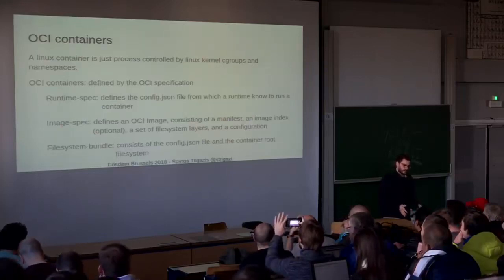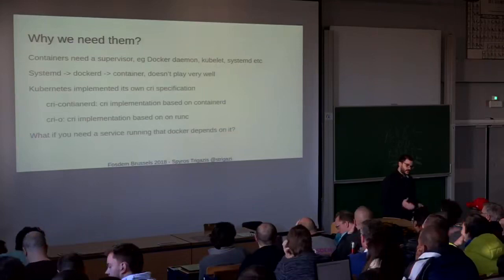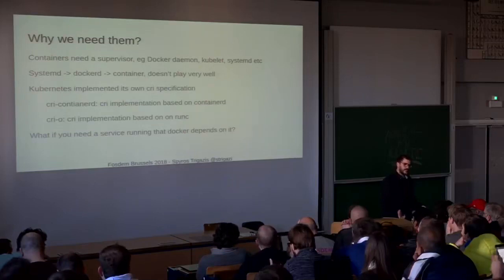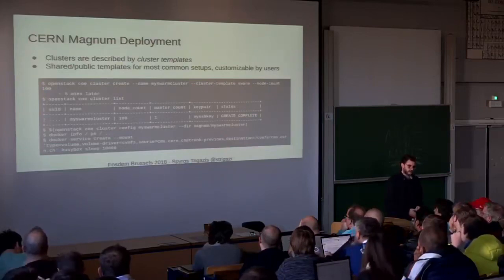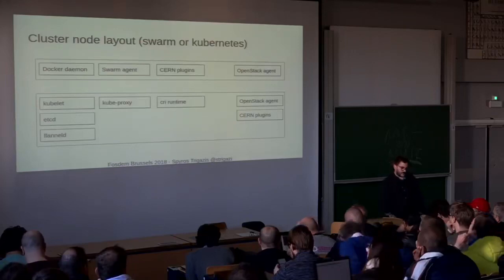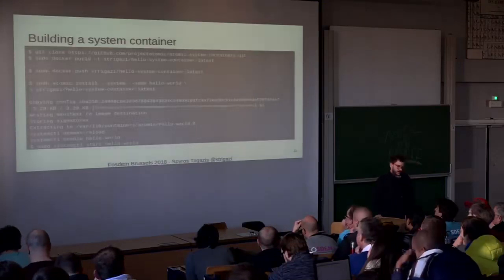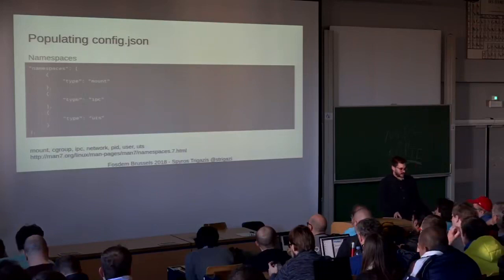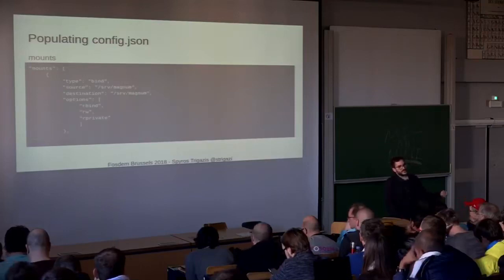How to build and run OCI containers A shallow dive on the OCI container configuration and an overvi…